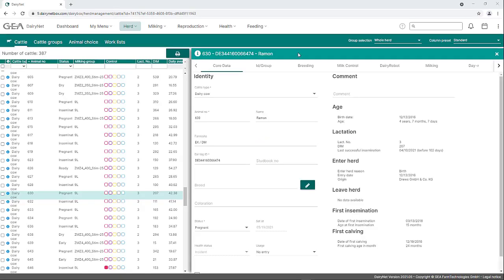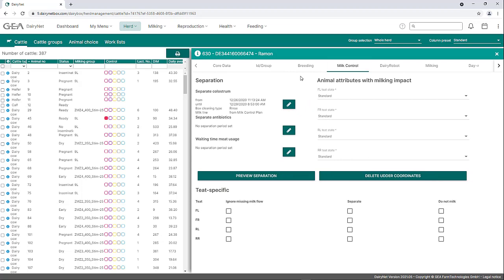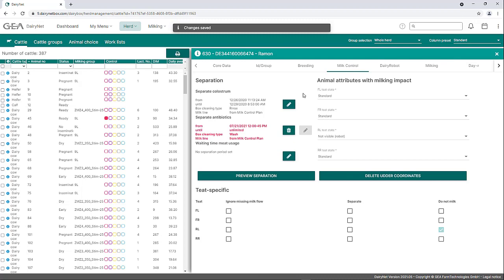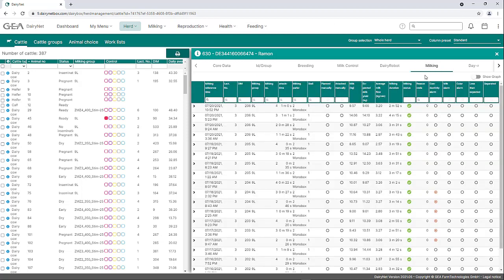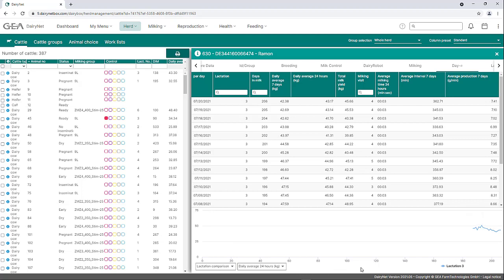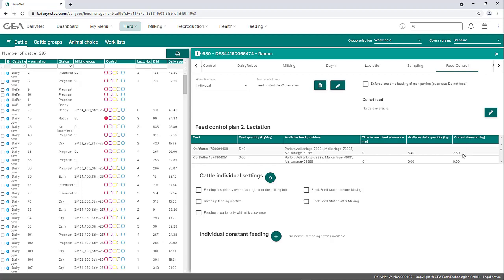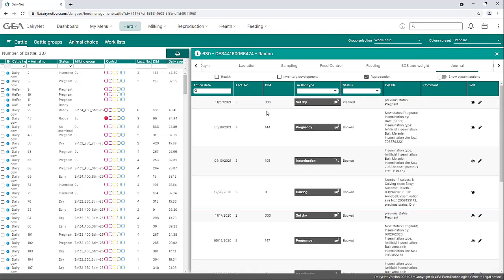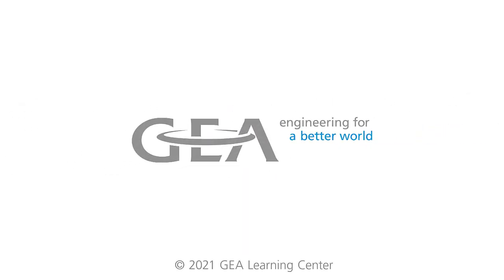GEA DairyNet Training Tutorials - Core Data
Take a deeper dive into all important data for each individual animal in the Core Data area. This section includes several tabs ranging from ID information to milking and feeding controls, to the animal action journal and sorting commands.